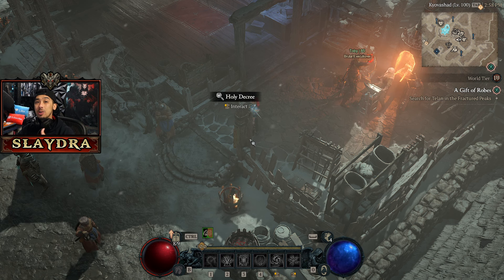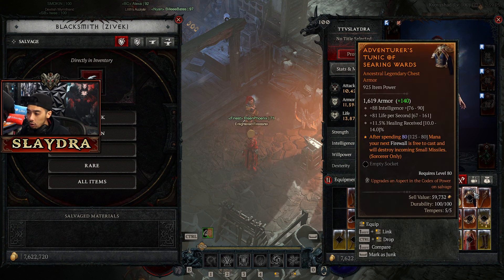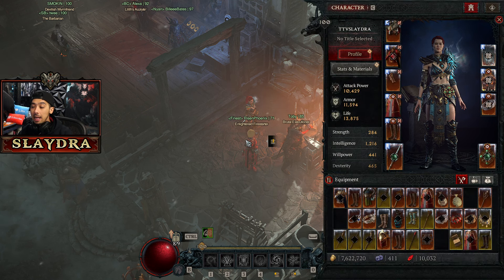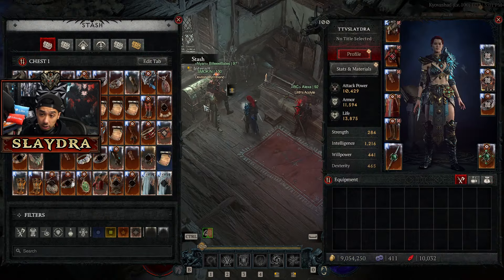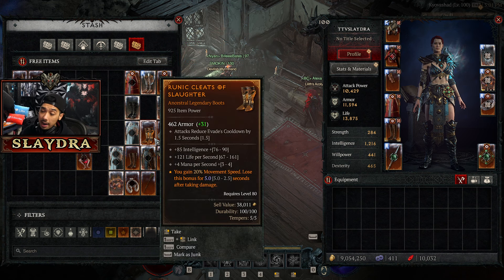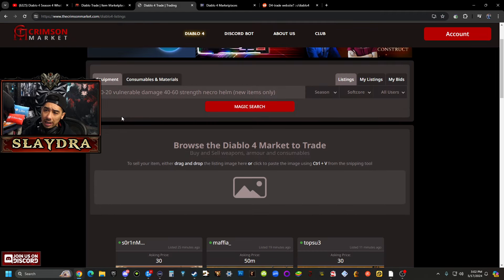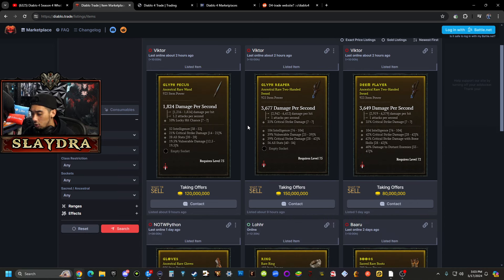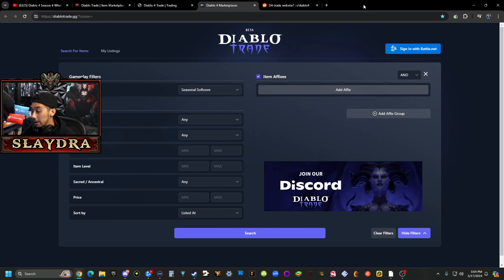Diablo 4 Season 4 BEST Way to Get Gold FAST : Diablo IV Guide for Gold Farming / Trade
Diablo 4 Season 4 What Items to Save to make you RICH! Trading Item Guide For Best Stats

Diablo 4 Season 4 : How to Endgame Craft Tempering and Master working Season 4 Diablo IV